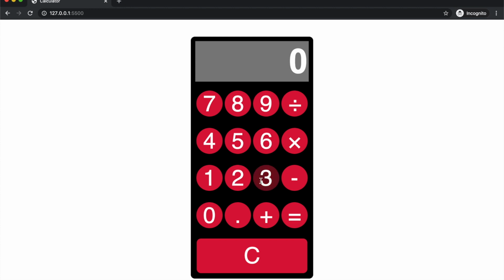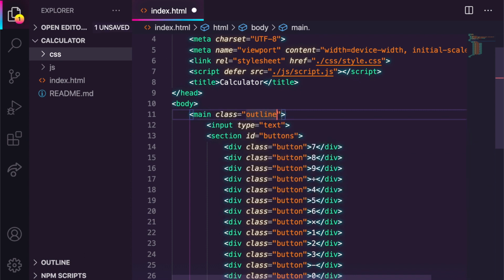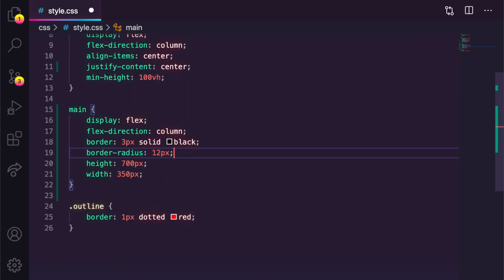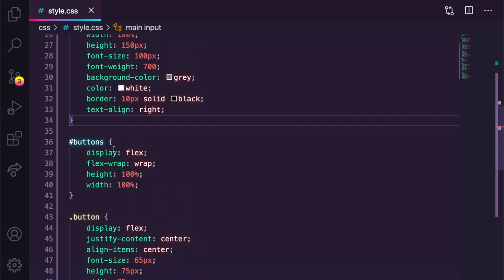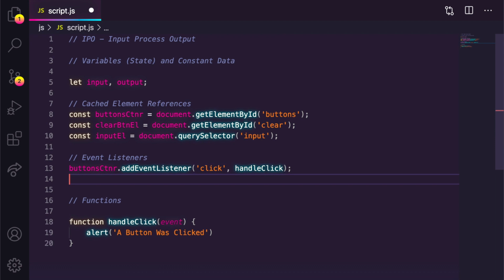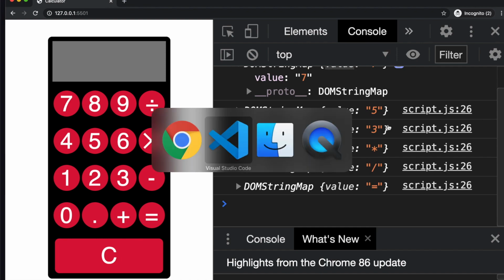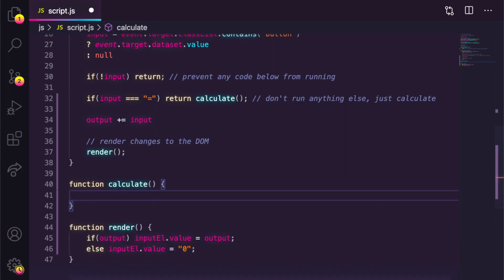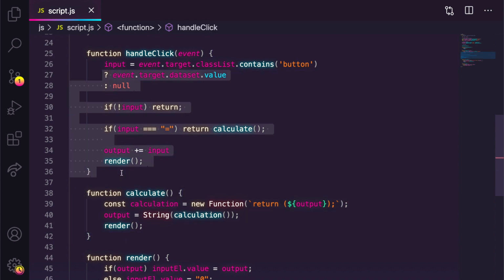Build a Calculator with HTML, CSS & JS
Learn how to build a very simple calculator app using HTML, CSS & JavaScript